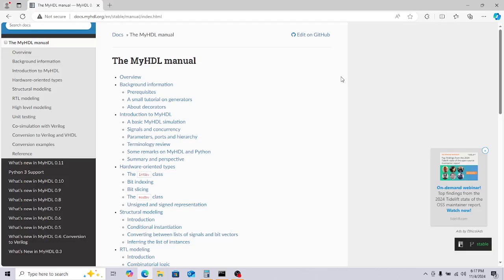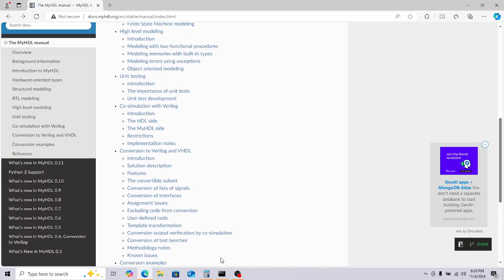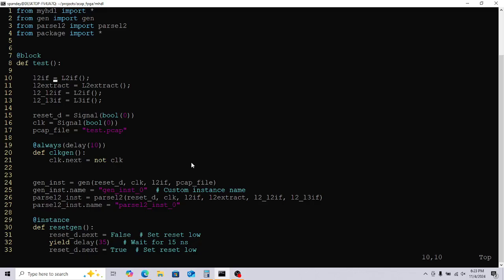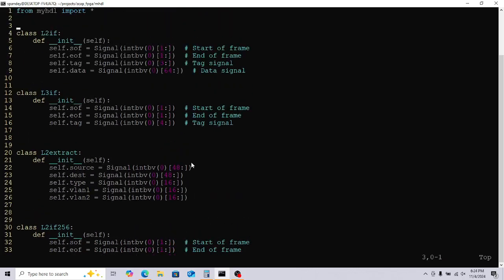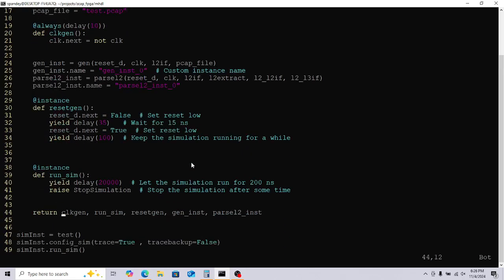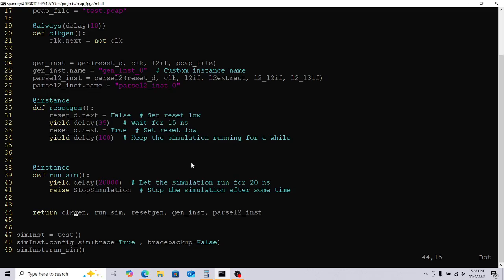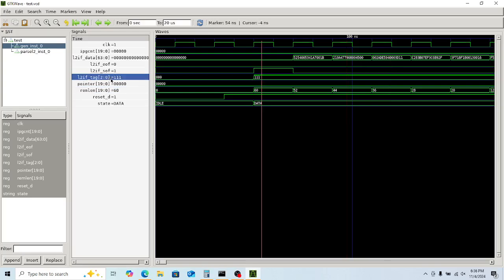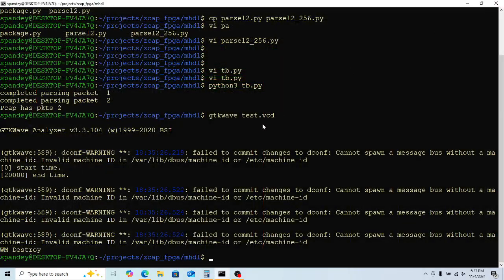Intro to FPGA Design in Python based MYHDL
How to easily design FPGA/ASIC blocks without a simulator and just using python in this revolutionary tool.